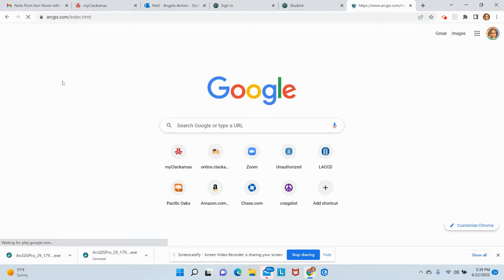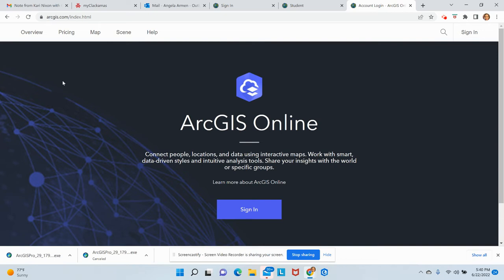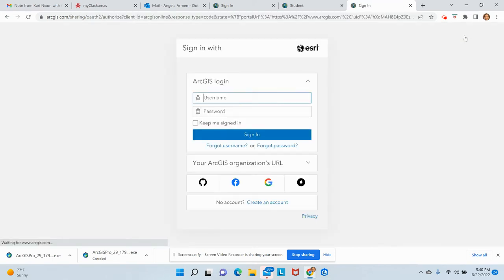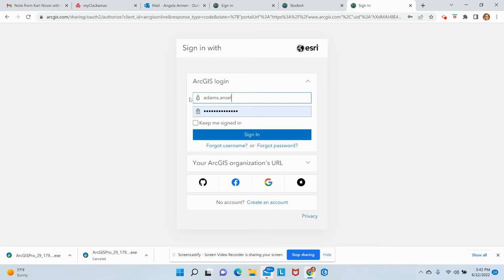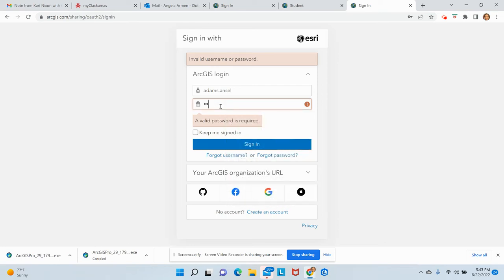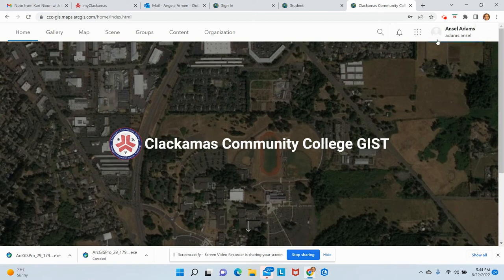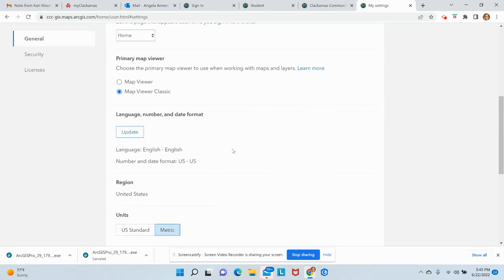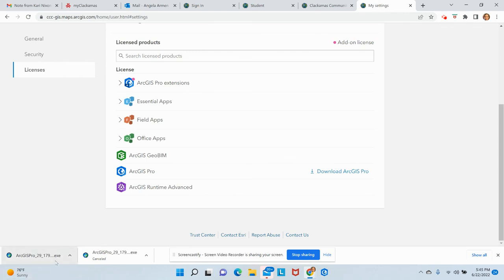Install ArcGIS Pro